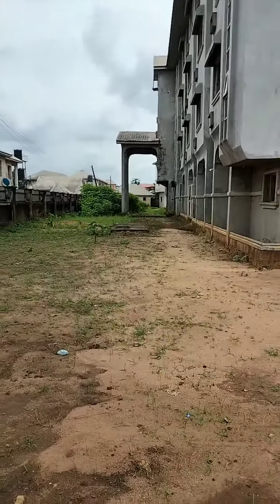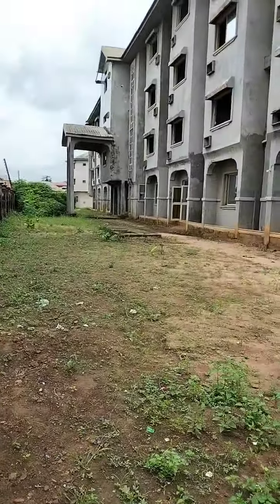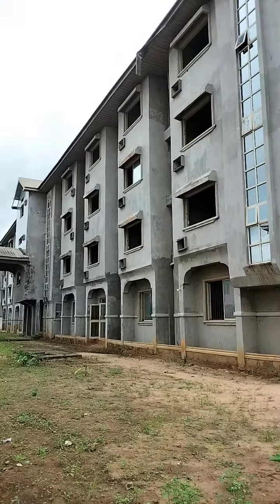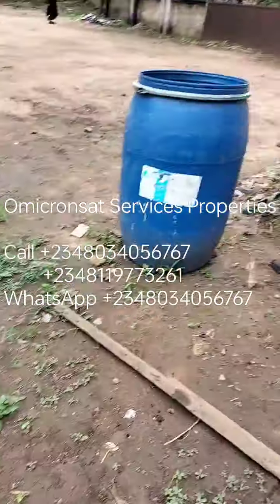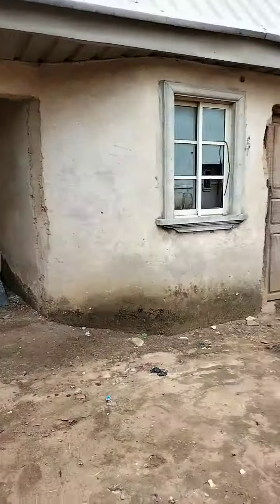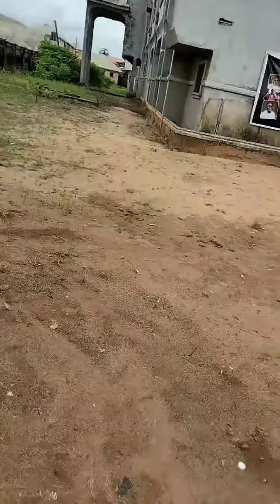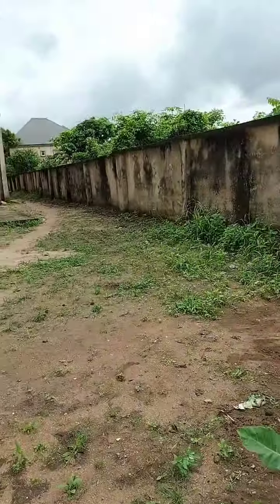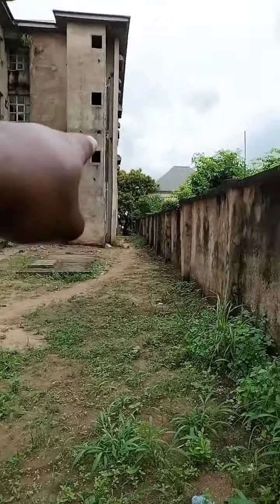FOR SALE 1: Uncompleted 72 Rooms Hotel with a Large Space, a 2 Storey Building.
FOR SALE: Uncompleted 72 Rooms Hotel with a Large Space, an Extra Structure of 2 Storey Building, 2 Security Houses And 2 Rolling Gates.

Location: Owerri.

Title: All Documents Are Intact with the Survey Plan.

Plot Size: 3043.649 Square Metres.

N/B: Site Inspection is Strictly on appointment with the Client.

T&C: All Logistics For Any Ground Inspection Is To be Financed By The Client/Mandate That Is Interested In The Above Advertised Property.

or visit our office at Plot C/4 Sam Mbakwe Avenue, World Bank Area "A" New Owerri.